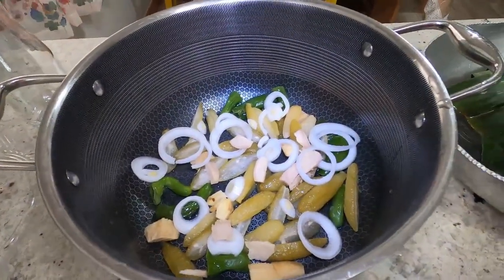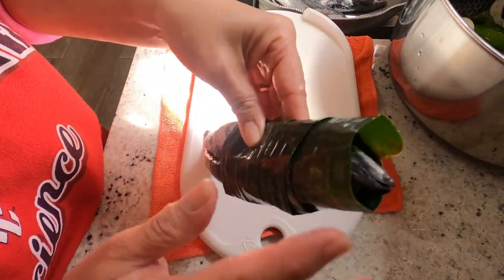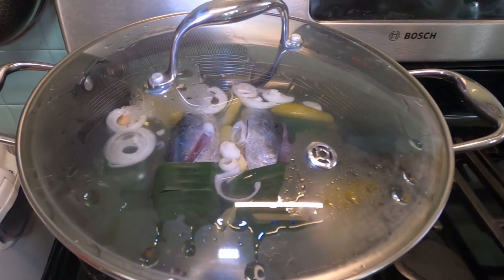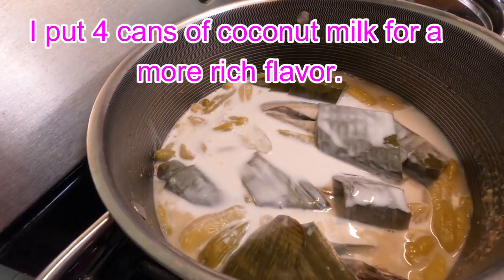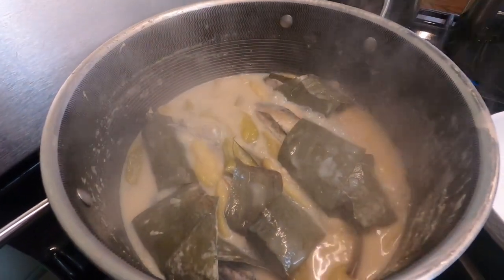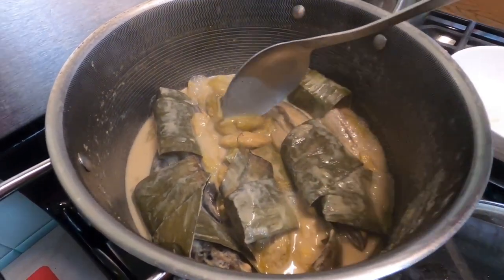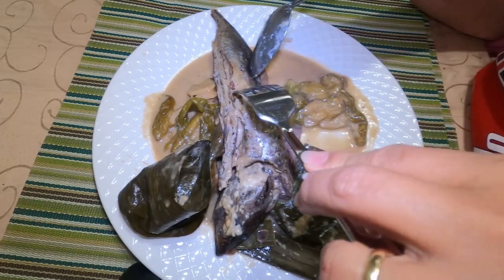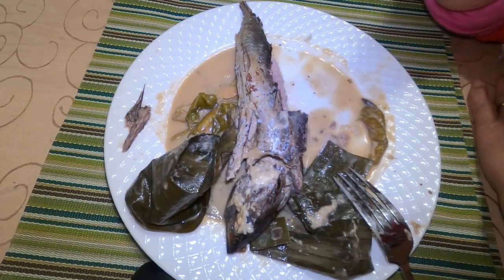Sinaing Sa Gata